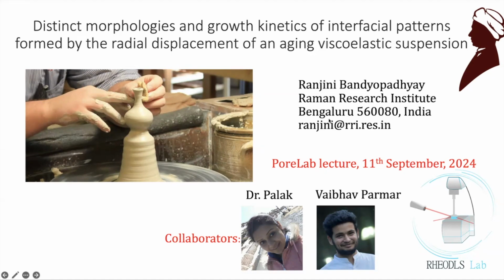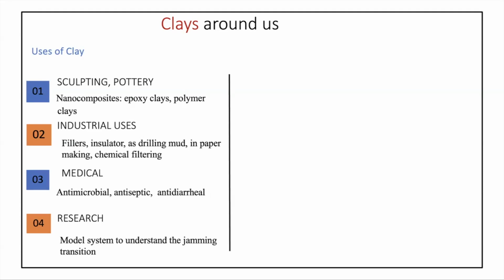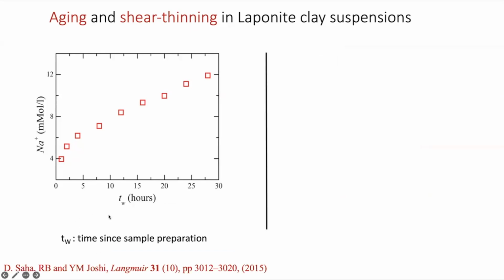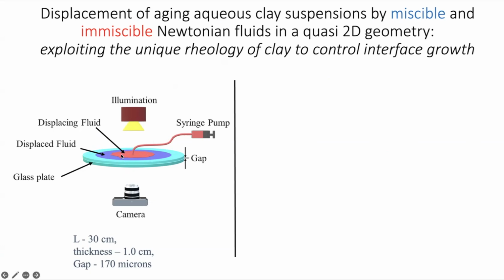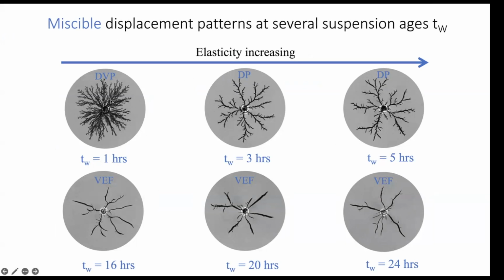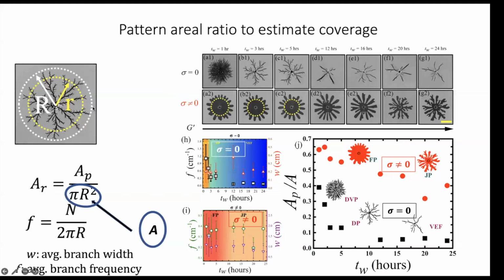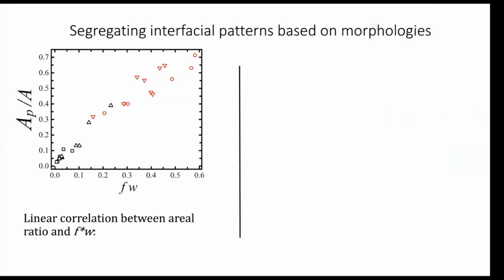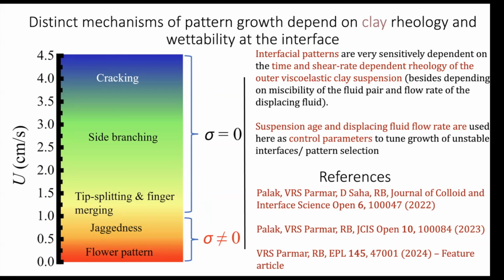Prof. Ranjini Bandyopadhyay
Title: Distinct morphologies and growth kinetics of interfacial patterns formed by the radial displacement of an aging viscoelastic suspension
Speaker: Prof. Ranjini Bandyopadhyay
Abstract: When a soft glassy colloidal suspension is displaced by a Newtonian fluid in a radial Hele-Shaw geometry, the pattern morphology that develops at the interface is determined by the complex rheology of the former. I shall show here that a range of pattern morphologies characterised by distinctive structural features can be formed by controlling the elasticity of the displaced suspension, the flow rate of the displacing fluid and the interfacial tension of the fluid pair. Interestingly, all the different morphological features can be distinguished in terms of their areal ratios, defined as the ratio of the areas occupied by the fully-developed pattern and the smallest circle enclosing it. I shall discuss how a systematic study of the spatio-temporal pattern growth can reveal important information about pattern selection mechanisms. The analysis of the time-evolution of the patterns reveal interesting correlations between their growth mechanisms and fully-developed morphologies. Such systematic identification of the unique temporal features characterising pattern growth at the interface between an aging viscoelastic clay suspension and a Newtonian fluid may be useful in pre-empting and suppressing the onset and evolution of interfacial instabilities in the displacement of mud and cement slurries.